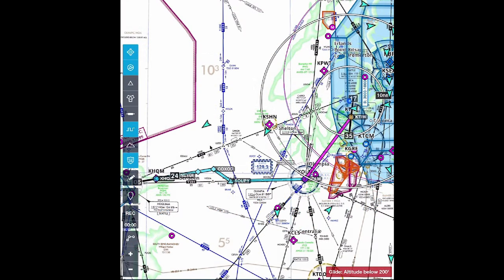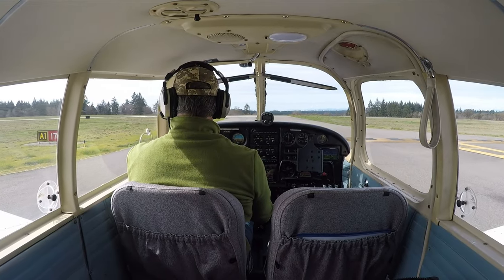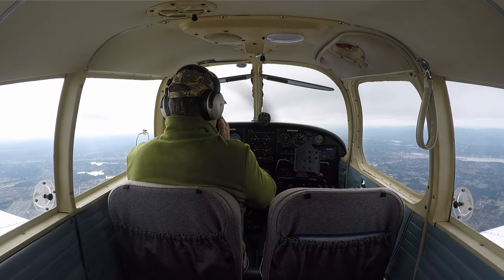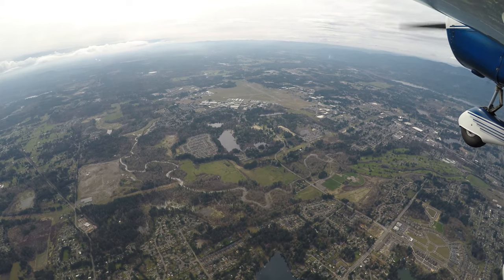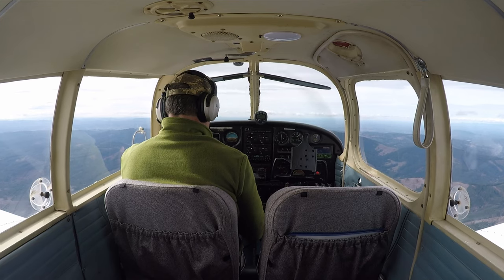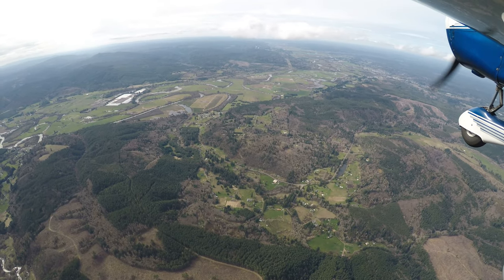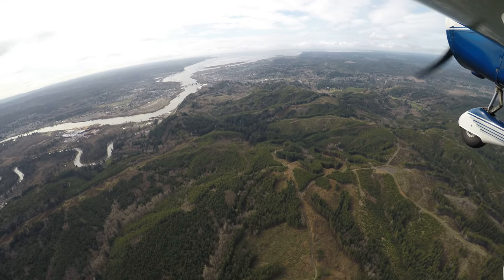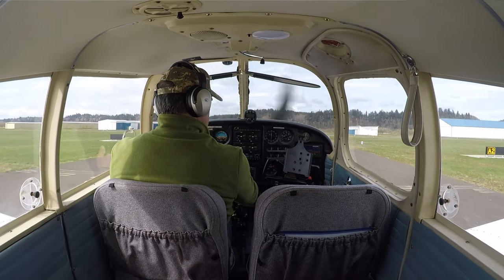Precision Instrument Approach into Hoquiam￼ (KHQM) with Ham Radio Operations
This flight takes us from Tacoma Narrows Airport into Hoquiam, Washington along the Pacific coast for a precision instrument approach into runway 24.

Ham radio contacts were conducted along the way￼. ￼